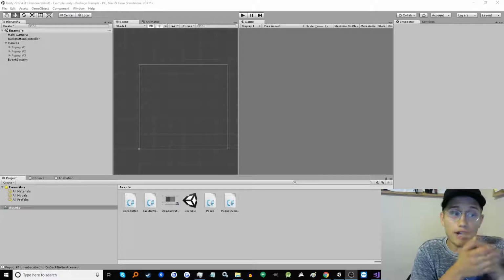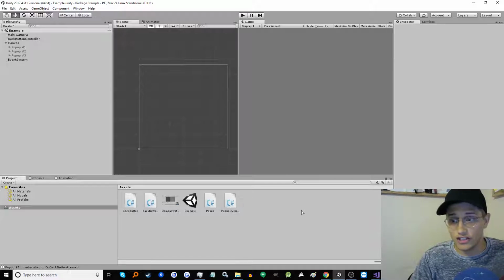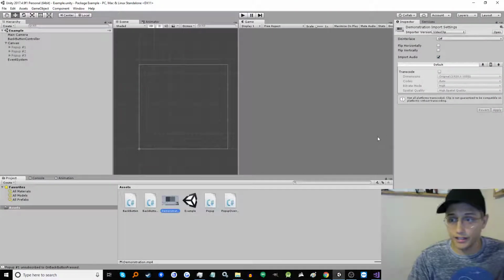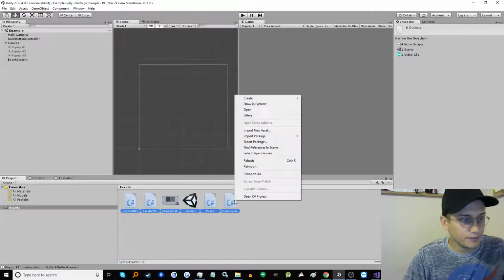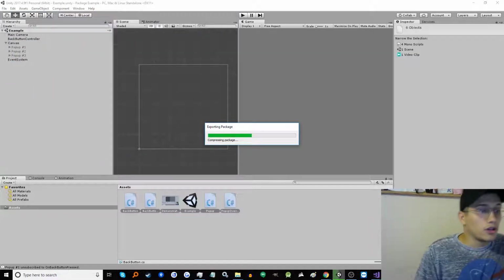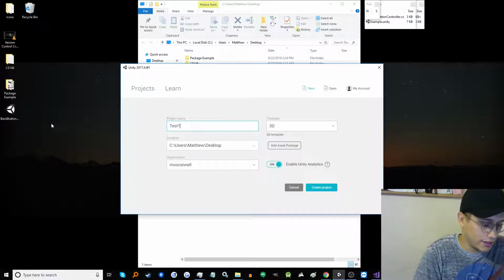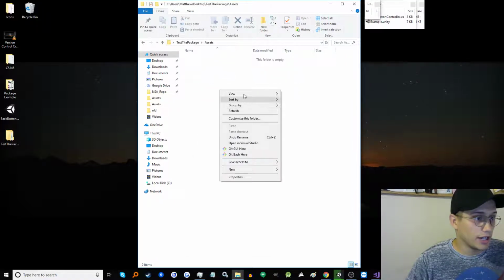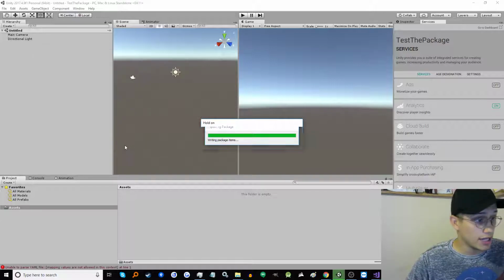How to create and upload a module